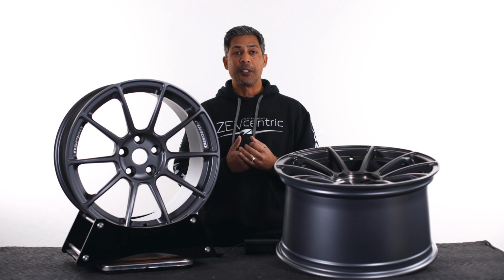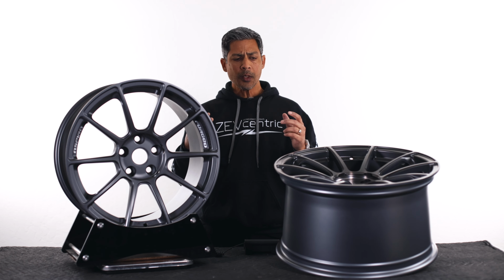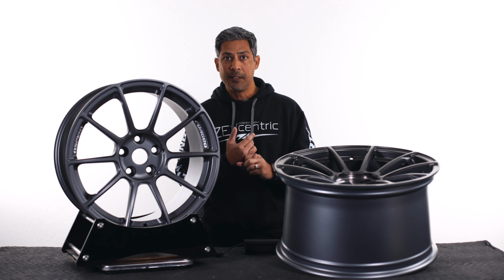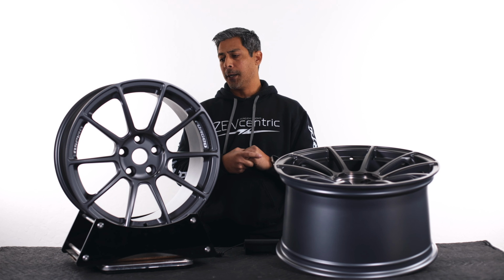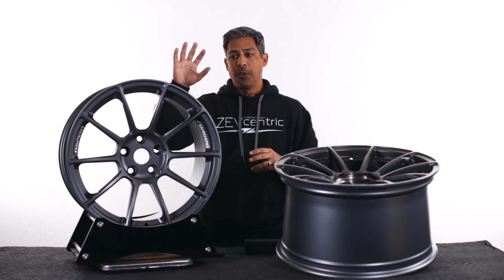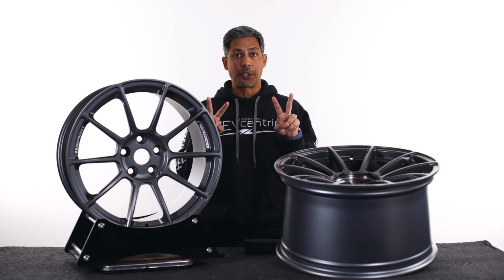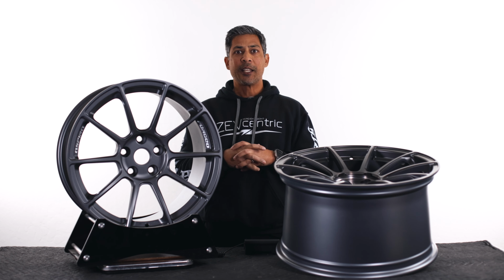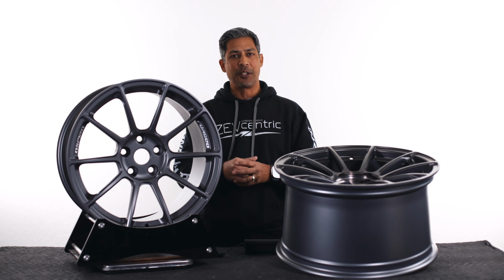OFFICIAL LAUNCH OF THE FORGED ASPIRA AF-10 AFTER 2 YEARS OF TESTING AT THE TRACK!!!!!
Aspira Forged AF-10's have officially launched and are in stock in select sizes.

Sizes and Features: 18x9.0 +25, 19x9.5 +30, 19x10.5 +28
1. Hubcentric for all trims of Model 3 and Y
2. Accepts factory lugnuts
3. Accepts factory Tesla centercaps from the 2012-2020 Model S or X
4. Anti slip knurling to reduce tire slip under hard braking
5. Thicker inner barrel flange to reduce damage under impact
6. Accepts Aspira, H&R, and most other brands of spacers
7. 850kg load rating, approx 20 lbs per wheel